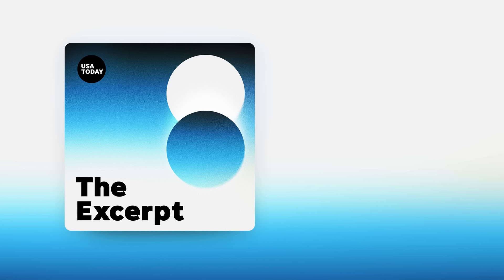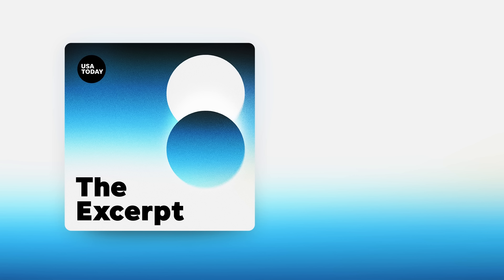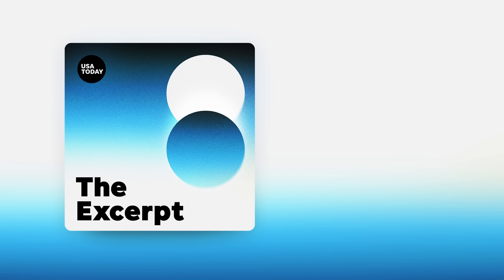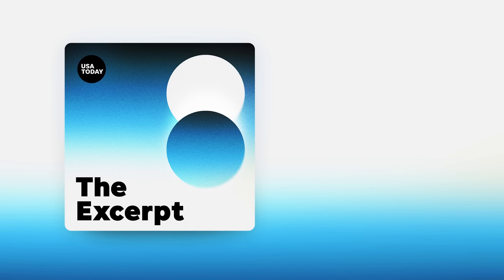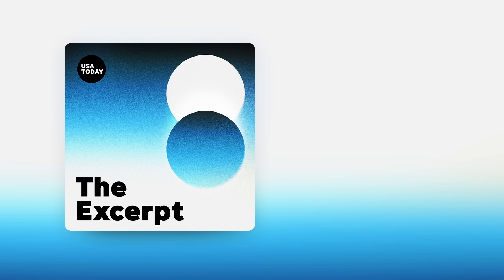Illinois sheriff will retire amid criticism over the killing of Sonya Massey | The Excerpt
An Illinois sheriff will retire in the wake of the deputy killing of Sonya Massey.

USA TODAY Personal Finance Reporter Daniel de Visé talks about new rules for withdrawing from a 401(k).

Americans are in favor of reforming the Supreme Court, according to a new USA TODAY/Ipsos poll.

USA TODAY World Affairs Correspondent Kim Hjelmgaard reports from Paris on the inclusion of amateur athletes in a unique marathon. Plus, Olympic events wrap up this weekend. Here's a schedule.